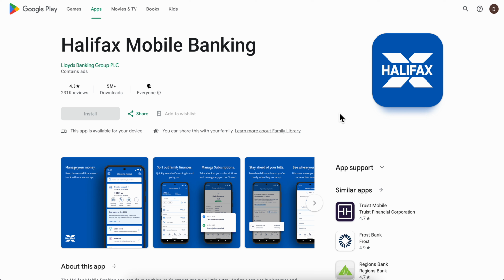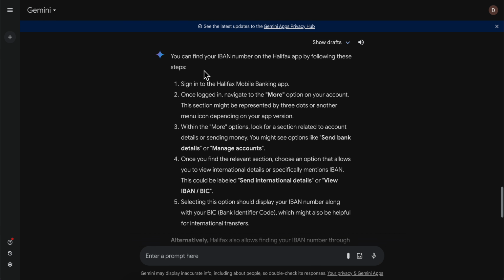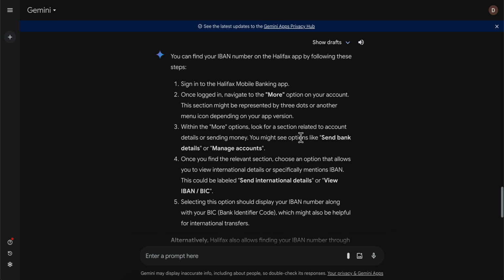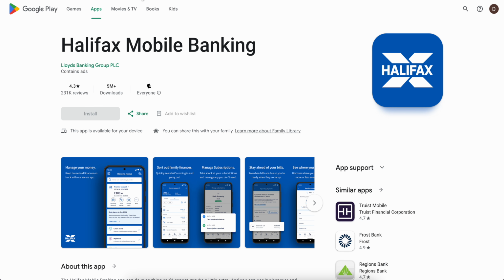HOW TO FIND IBAN NUMBER ON HALIFAX APP (2025)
HOW TO FIND IBAN NUMBER ON HALIFAX APP

In this video we show you HOW TO FIND IBAN NUMBER ON HALIFAX APP. If you want to know HOW TO FIND IBAN NUMBER ON HALIFAX APP then this is the perfect tutorial for you.